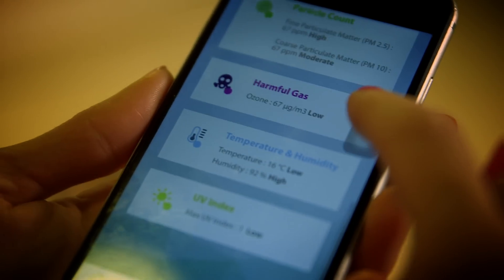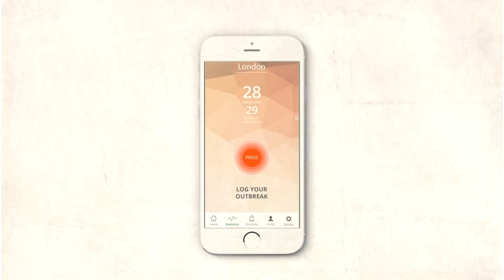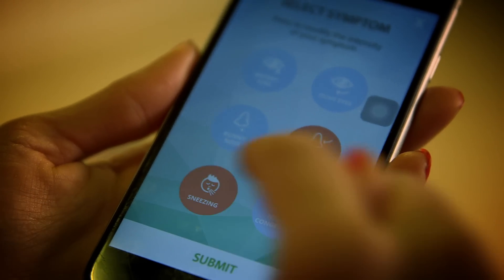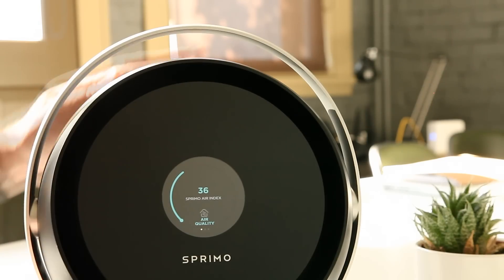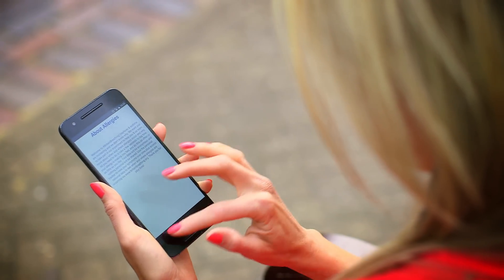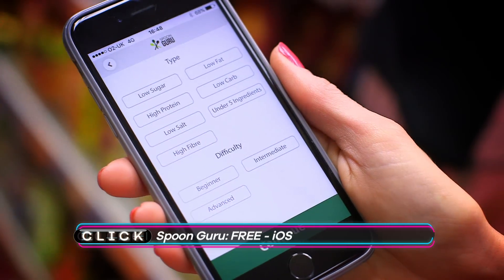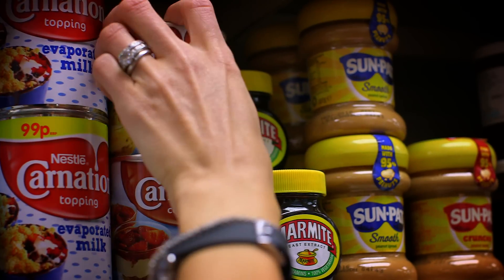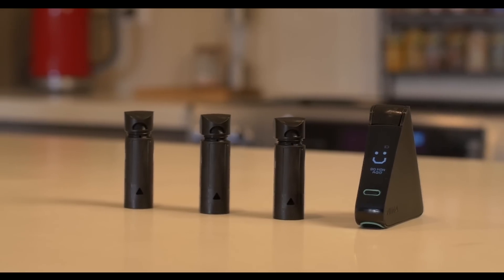The apps which could help defeat allergies - BBC Click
From an app which helps those with food allergies and intolerances to find food they can eat safely to a prototype device which can detect the presence of gluten in food, BBC Click's Lara Lewington looks at some of the latest allergy technology.

Marc Cieslak looks at some of the best of the week's technology stories, including news of a proposed Tetris movie and a live animated broadcast of The Simpsons achieved through motion capture technology.